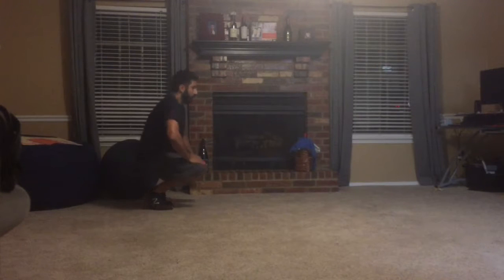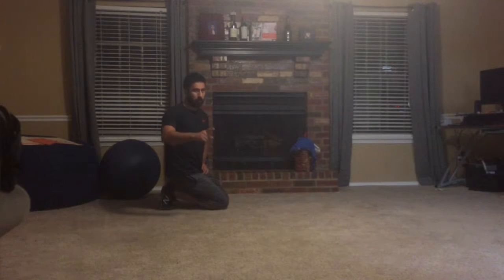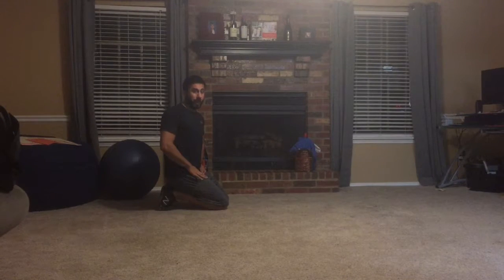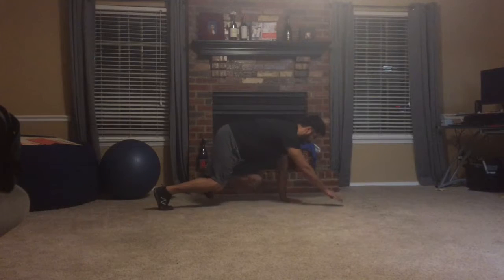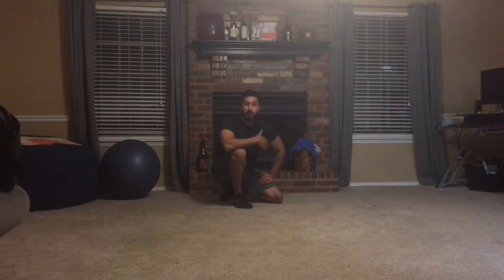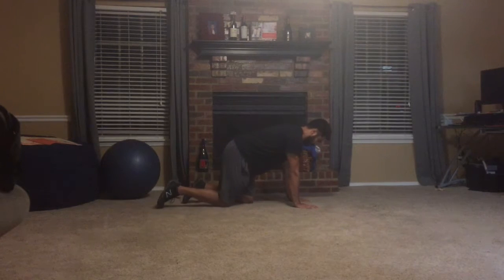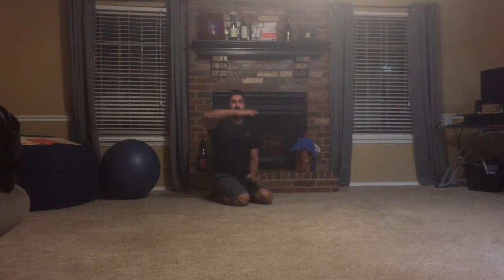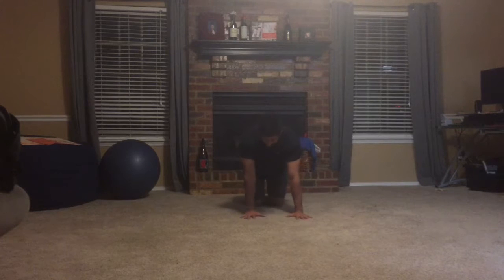No Equipment Workout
Here is a basic no equipment workout! Routine is done two ways

1st way: 25 reps on each exercise with 10-15 ft handfoot crawl down and back for 3 trips done between each exercise.  Do the whole thing 2-3 times!

Way 2: 30 seconds on each exercise with 3 trips handfoot crawl between each set for 4-5 rounds total!